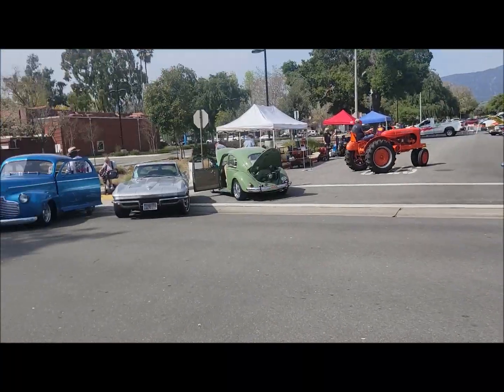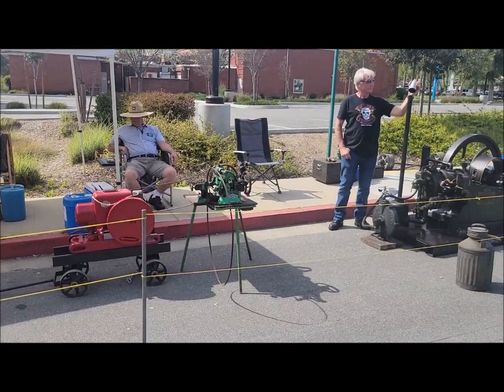Cool Cruise Car Show LaVerne 2023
I did a quick walk through looking at all the classic cars on display.  They had cars crisscrossing downtown LaVerne CA on D St. and 3rd St.  They had contests, booths, etc. the day before Easter at this event.